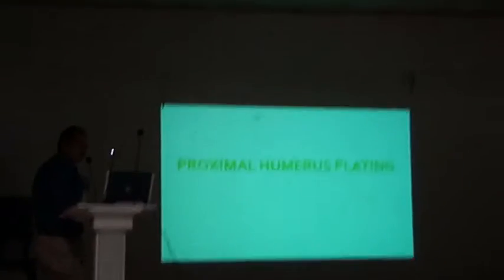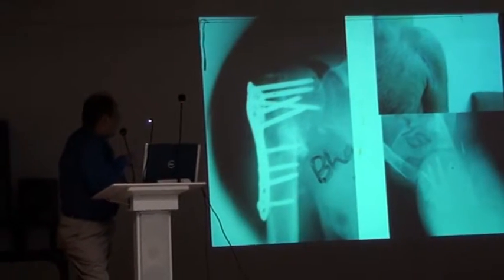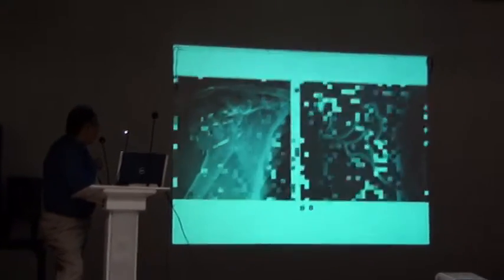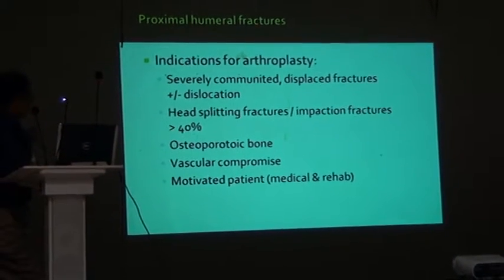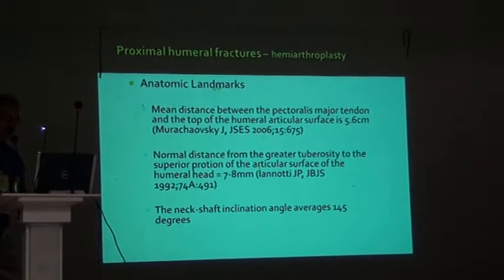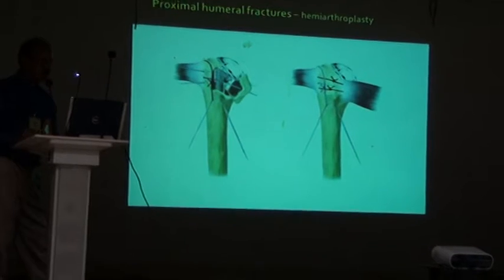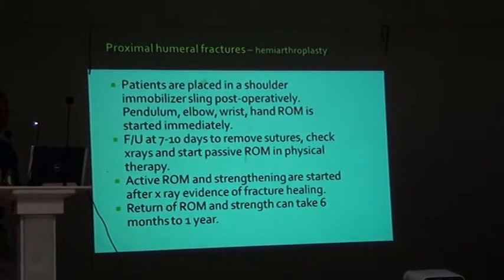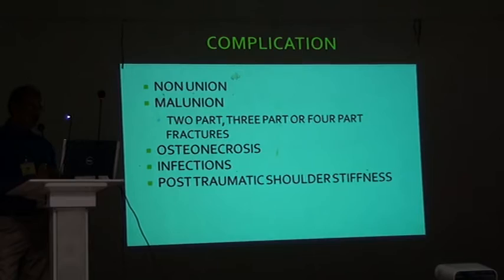Central Hospital Garden Reach Hospital doctors Educational series 7